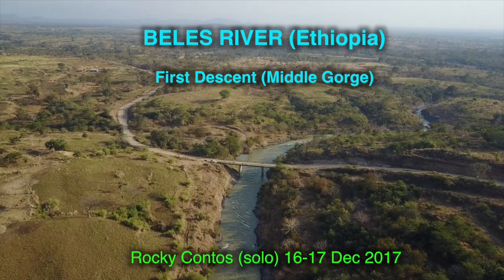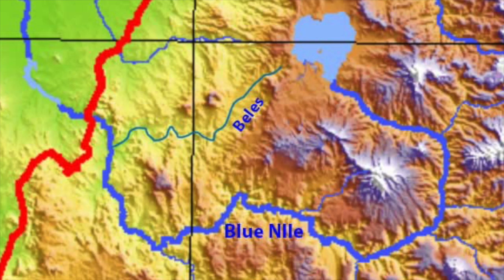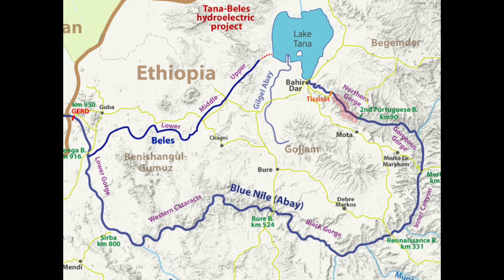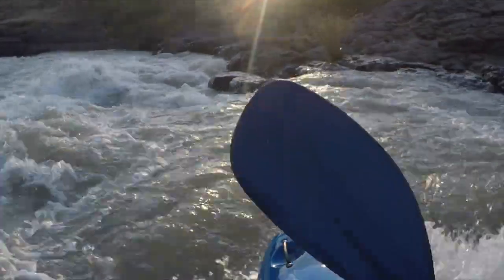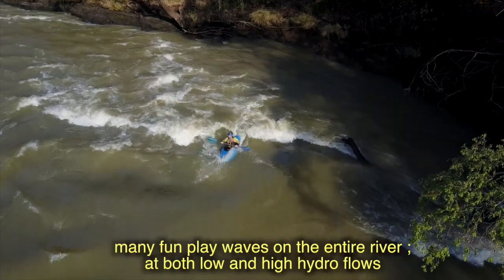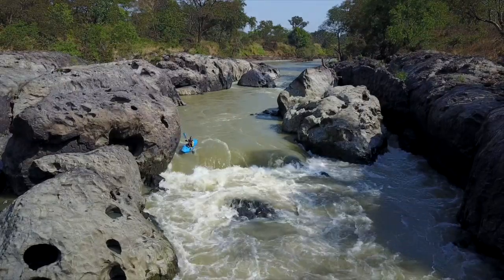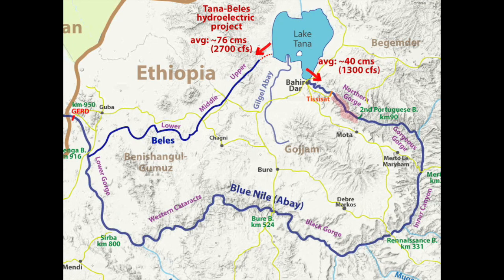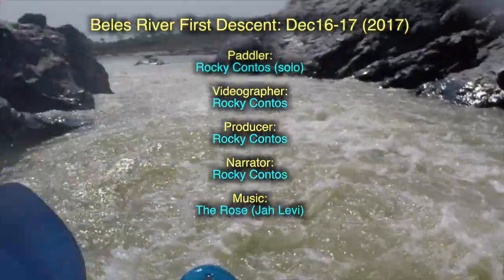Beles River first descent (Ethiopia kayaking)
First descent of Beles River - perhaps the best dry-season kayaking and rafting expedition in Ethiopia. This video describes the Tana-Beles project diversion as well. Kayaked solo in December 2017 by Rocky Contos.